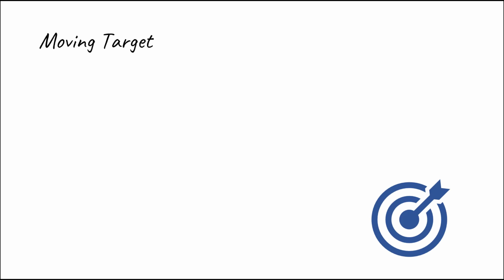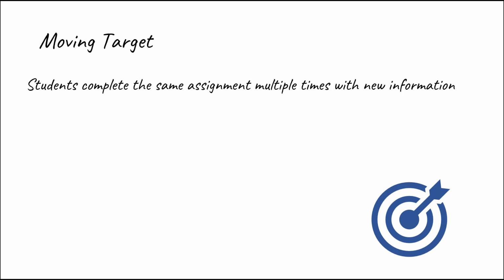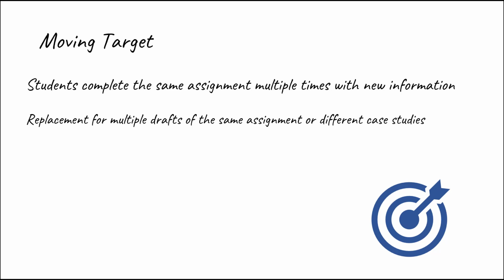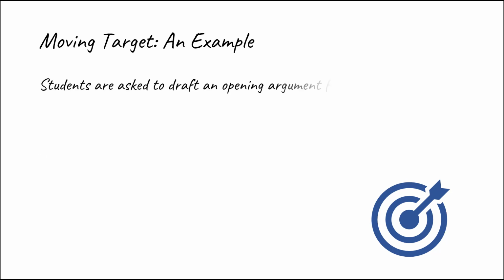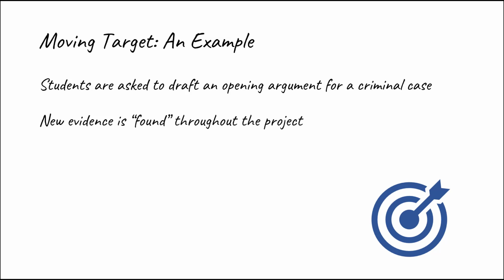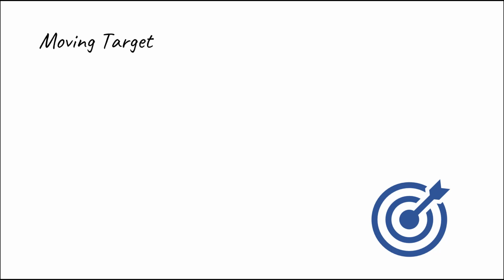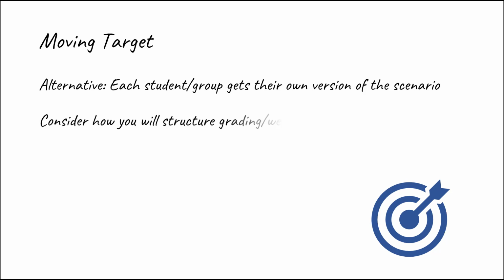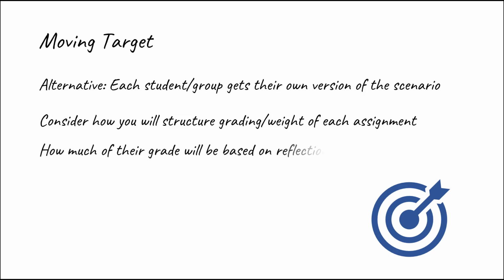Karissa Peyer: Moving Target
In this activity, students essentially complete the same assignment or activity multiple times but with new information each time. This may be new information that they are given about the same topic as previous versions or it may be an entirely new client, situation, or case study. This can be used to replace existing assignments built on multiple drafts of the same assignment or multiple different case studies. This structure helps students to focus on why changes are made in subsequent versions. They are asked to identify what has changed in the information that they were given and what changes that has led to in their assignments – and why!